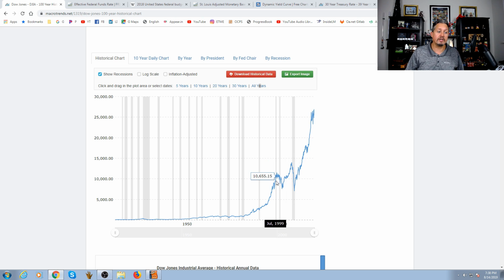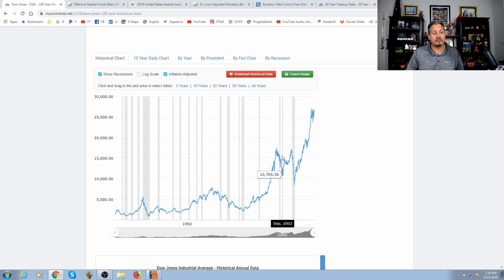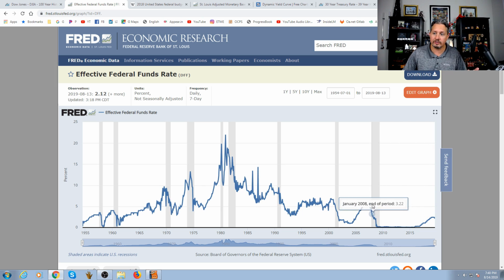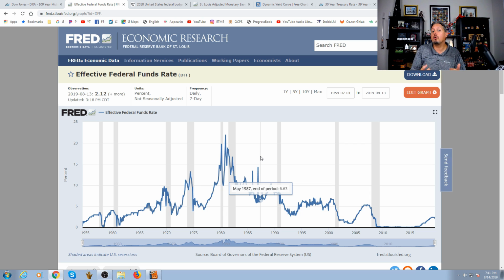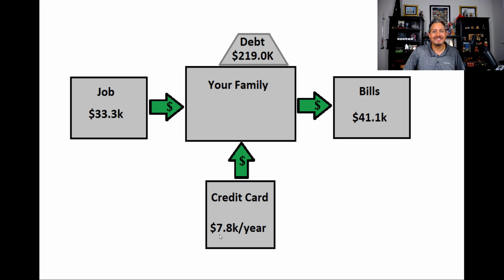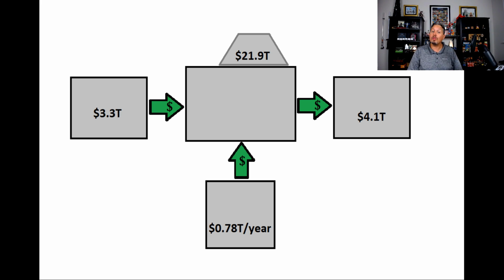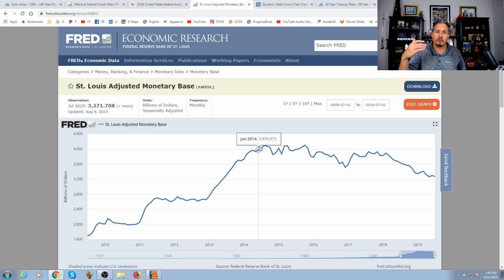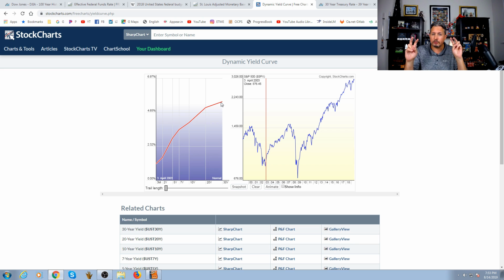This is why the market is dropping, about the Yield Curve.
My best attempt to make simple what is going on in the equities markets lately, and more specifically why the market dropped so hard on today, August 14th.

Here are all the links for the websites I was using in the video.